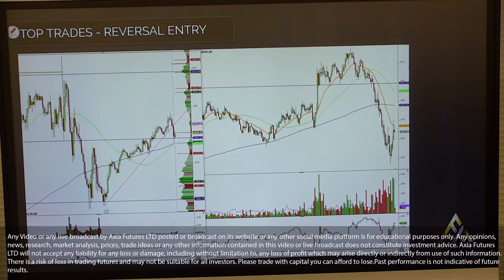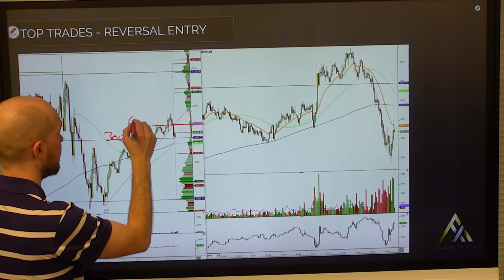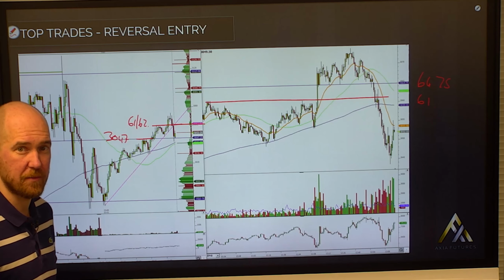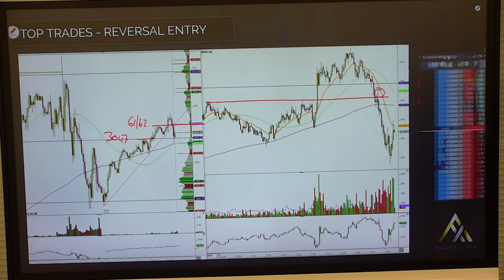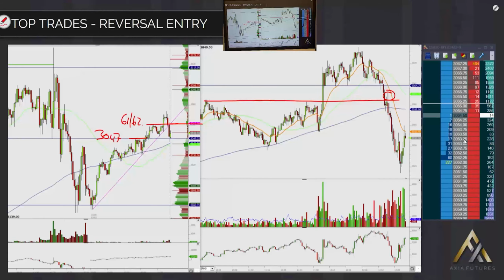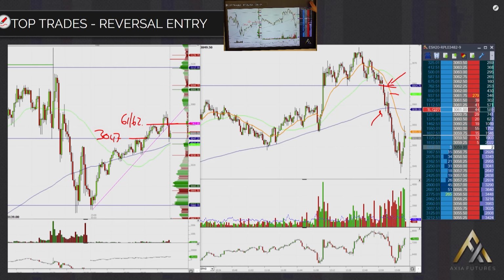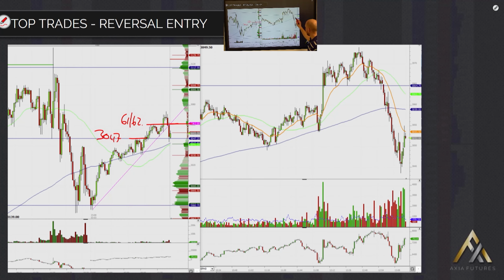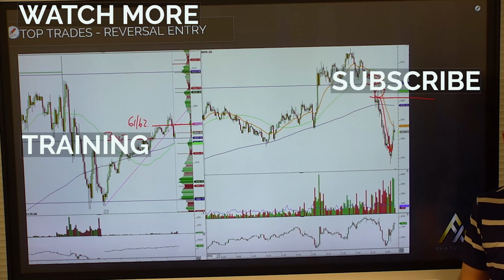Reversal Entry Trade In The S&P | Axia Futures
In this trader training video Richard looks at a reversal trade in the S&P500 after the market has been grinding up overnight. He looks at the 15 minute chart for targets to come out. On an even shorter time frame you can see areas where to execute the trade. Short time frame is for better entry point. Richard then brings up the price ladder to see how the market traded.